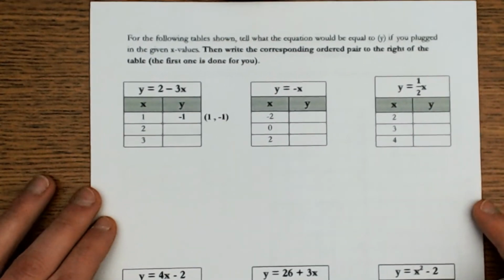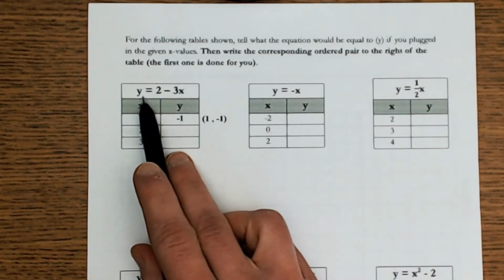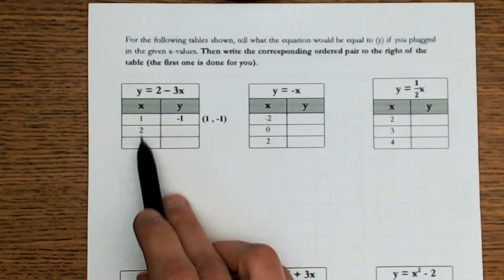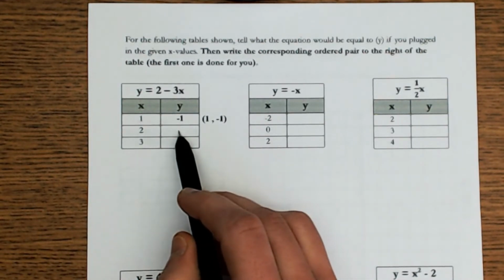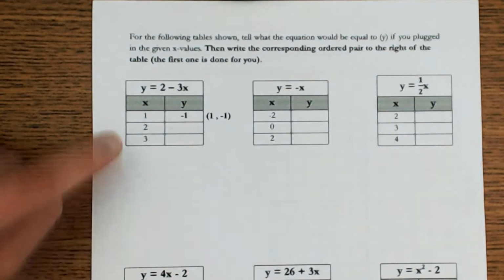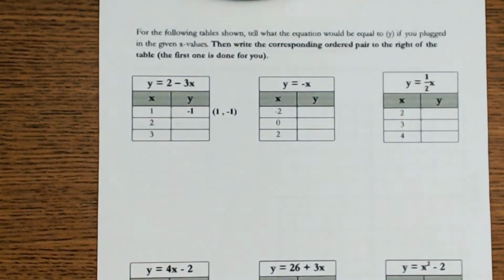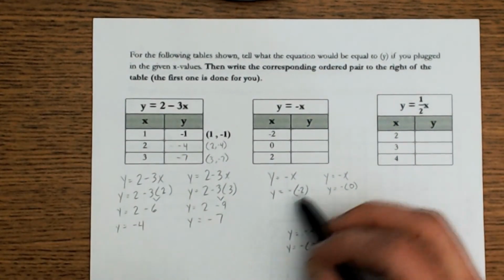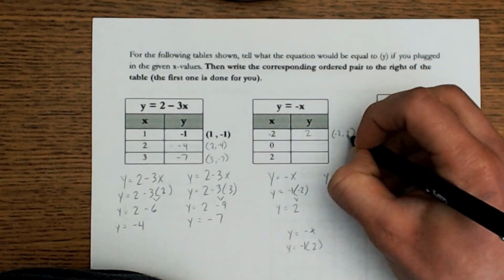5.3 Table of Values [Pre-Algebra]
Input x-values into a table to find corresponding y-values.